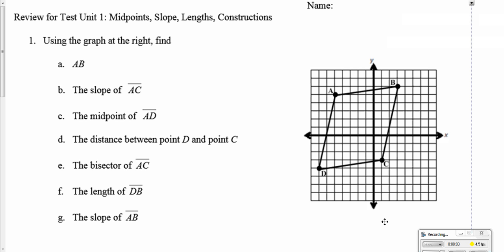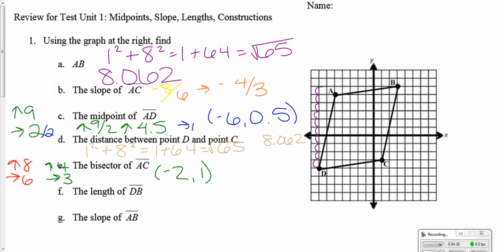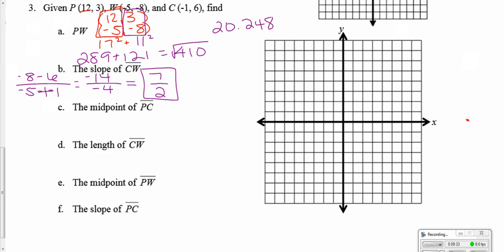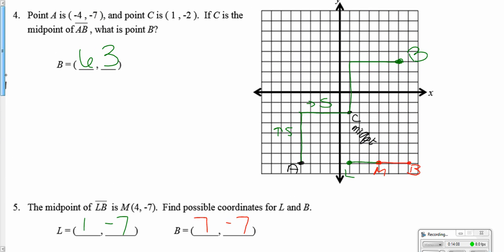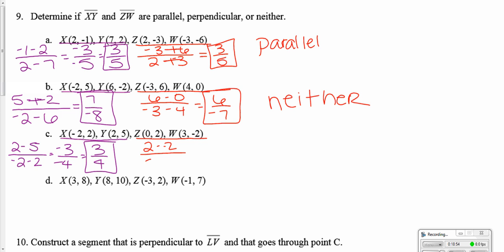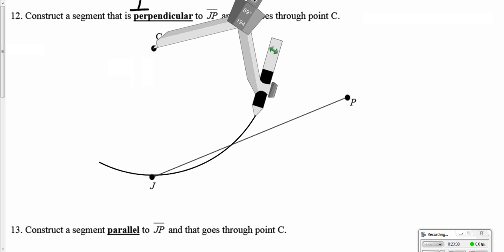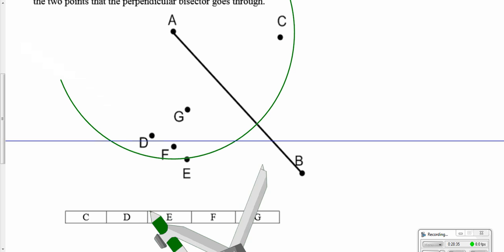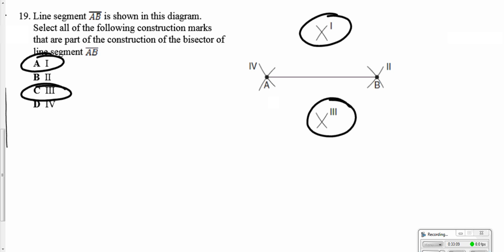unit 1 review